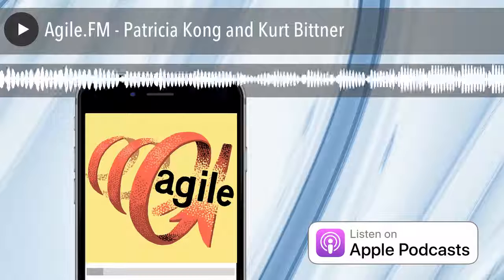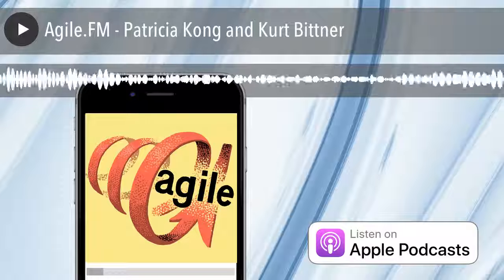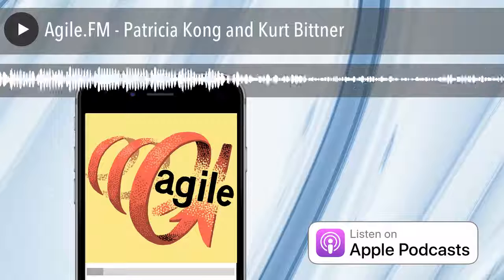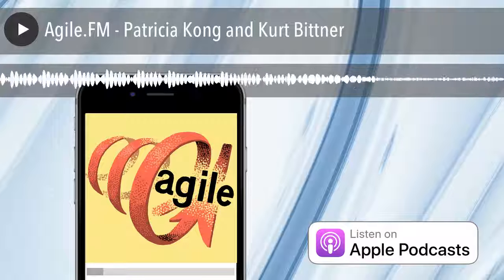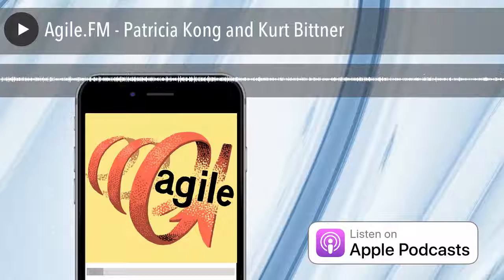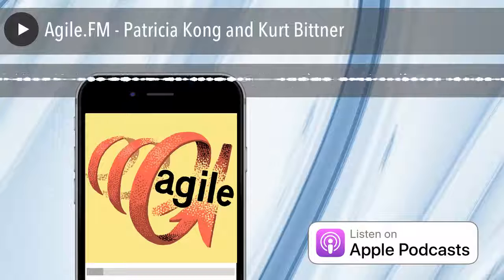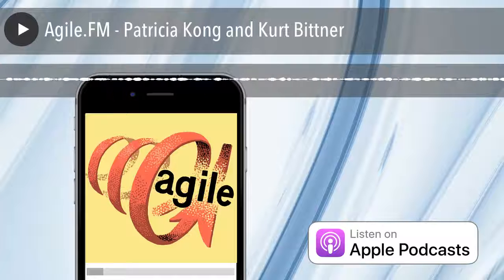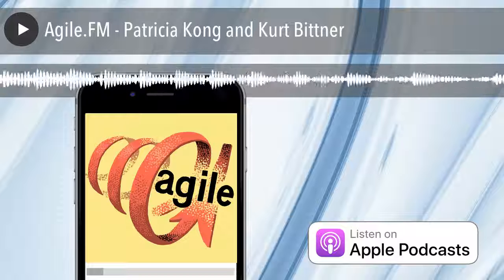Agile.FM - Patricia Kong and Kurt Bittner